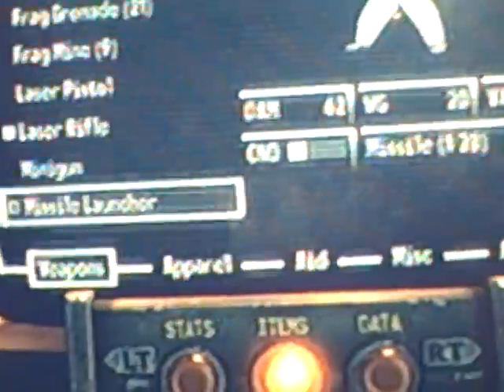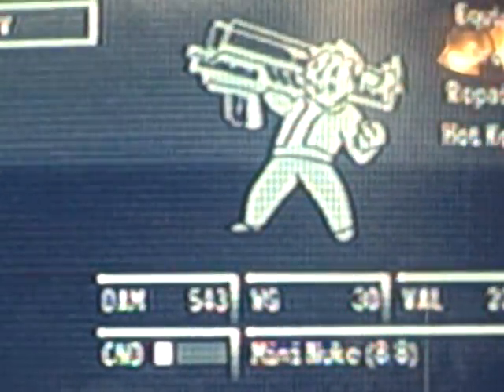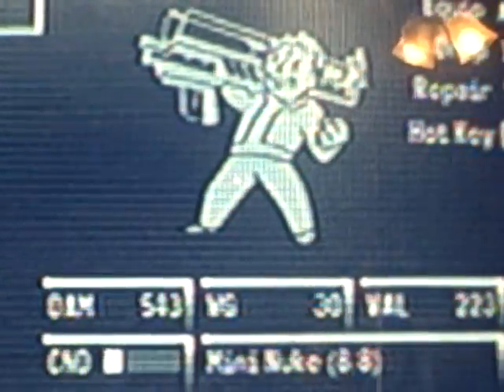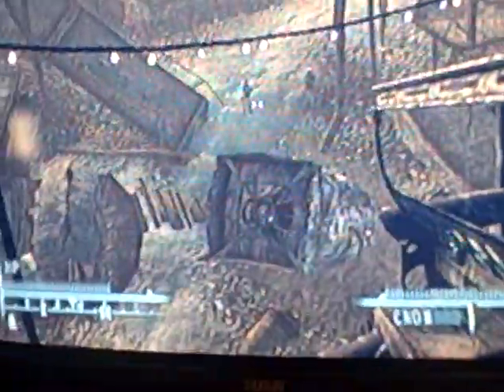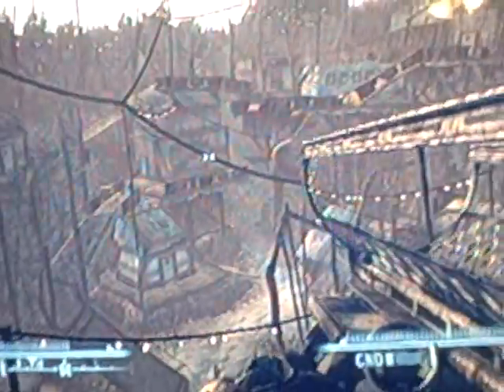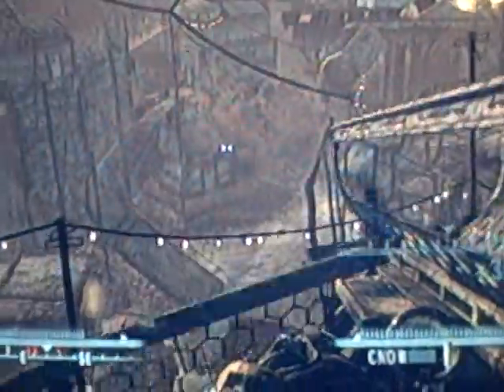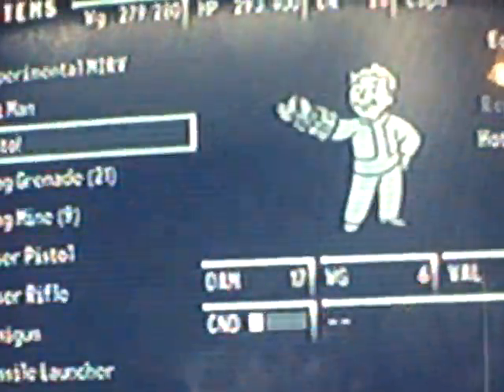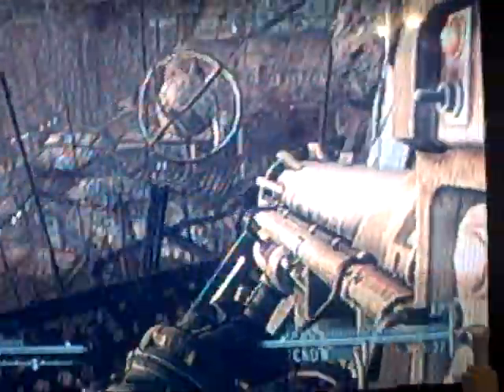Using The Experimental MIRV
This is just a video showing you the MIRV's Amazing powers so if you dont have it go to my channel and watch the "finding the MIRV" Video